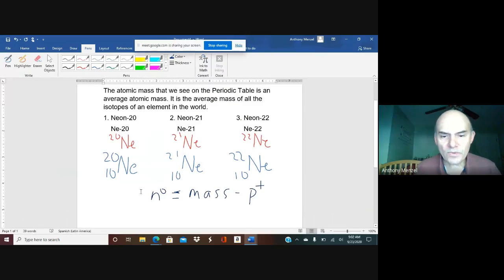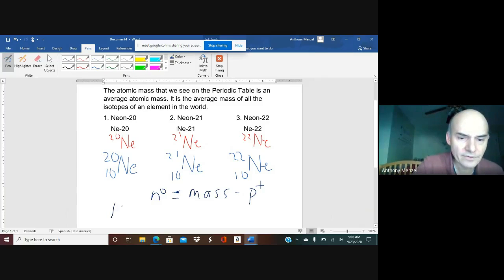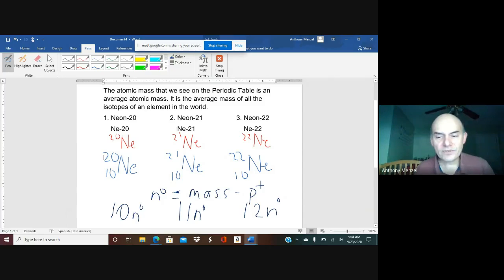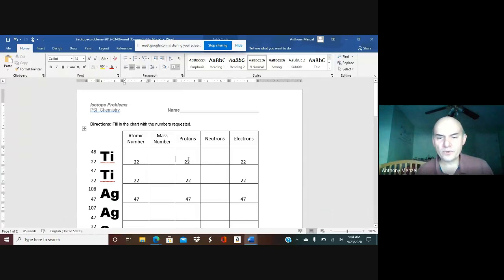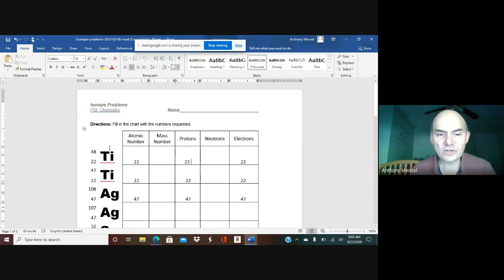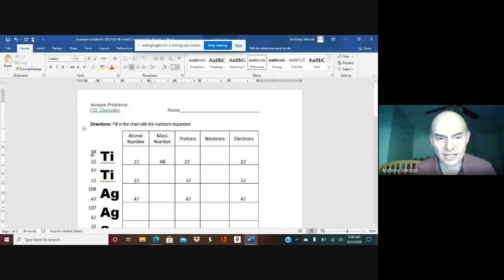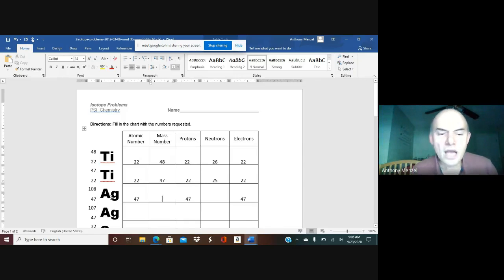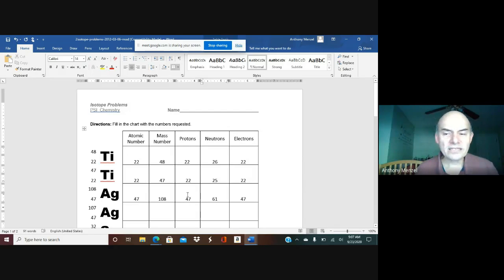7Atomic Structure: How to Determine the Mass and the Number of the Three Subatomic Particles